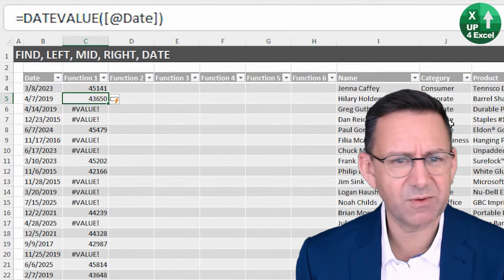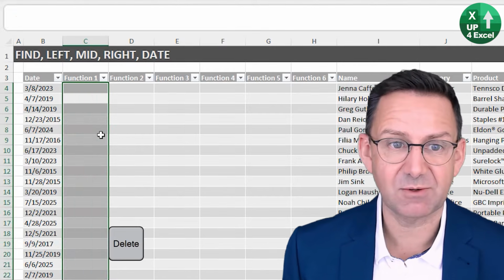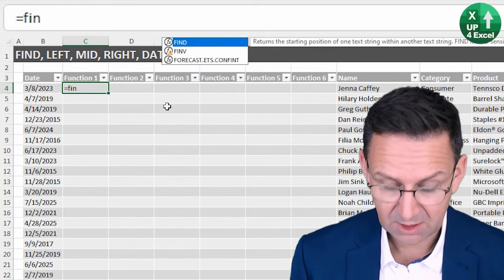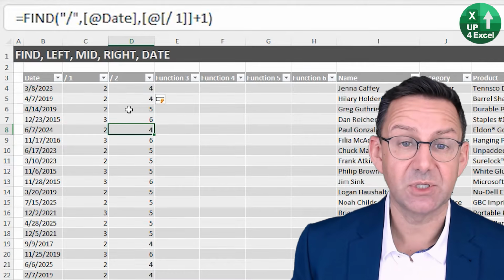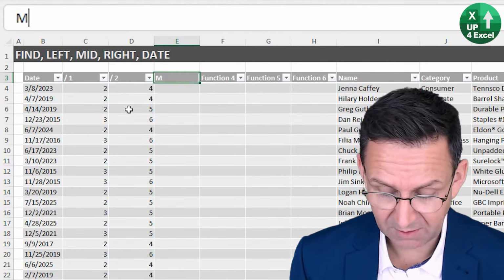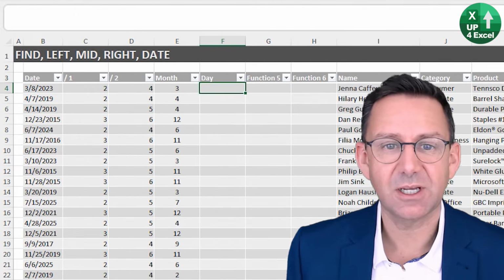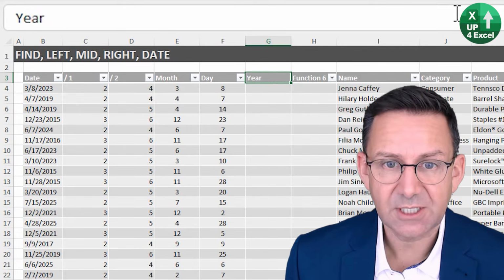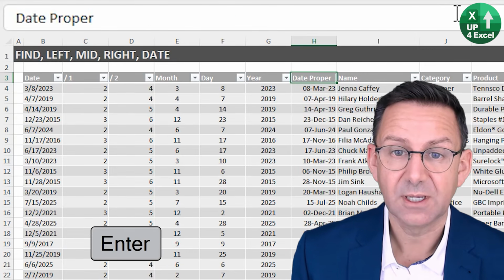Fix Messed-Up Excel Dates in Seconds (No Manual Editing Needed)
🎯Fix messed-up Excel dates in seconds — no more UK vs US date format problems with wrong days or months!

📅 Cleaning Up Dates in Excel the Fast Way

In this tutorial, I show exactly how to clean up and fix date errors in Microsoft Excel when data has been copied from other systems, websites, or files that use a different date format. Dates are one of the most common data problems in Excel, especially when your local settings use a different order for day, month, and year. By the end of this video, you’ll know how to identify when Excel has misread your dates, how to swap month and day values automatically, and how to build correct date values using formulas — without wasting time manually editing cells.

⚙️ What You’ll Learn and Why It Matters

1️⃣ Understanding date format problems in Excel
I explain why Excel misreads dates from other systems — for example, when UK date formats (day/month/year) conflict with US formats (month/day/year). Learning this helps you quickly spot and prevent errors that can break your reports or analysis.

2️⃣ Finding the position of slashes in text using the FIND function
You’ll learn how to locate the position of delimiters (like “/”) in a text string using the FIND function. This is essential for breaking apart imported data where the date is stored as plain text.

3️⃣ Extracting parts of a date using LEFT, MID and RIGHT functions
I demonstrate how to pull out the month, day, and year individually. The LEFT function isolates the month, the MID function extracts the day, and the RIGHT function retrieves the year. Understanding these functions is a key skill for cleaning and restructuring any kind of text-based data in Excel.

4️⃣ Adjusting character counts dynamically
You’ll see how to handle single- and double-digit months and days using formulas that adapt automatically, so your solution works across all rows without manual fixes.

5️⃣ Building a valid date using the DATE function
Once we’ve separated each part, I show how to use the DATE function to combine them into a proper Excel date value that behaves correctly in calculations, sorting, and formatting.

6️⃣ Formatting and checking your results
I demonstrate how to apply date formatting and confirm that the corrected values are recognised by Excel as true dates, not text. This ensures they’ll sort properly and work in formulas like SUMIFS, MONTH, or YEAR.

By following the steps in this video, you’ll be able to:
• Instantly repair imported or corrupted date data without retyping anything
• Avoid costly reporting mistakes caused by misinterpreted date formats
• Build dynamic formulas that adapt automatically to different data layouts
• Save hours of manual cleanup time every time you import new data

📈 Functions Covered in This Tutorial

FIND – locate specific characters in a string
LEFT – extract characters from the start of text
MID – extract characters from the middle of text
RIGHT – extract characters from the end of text
DATE – create a valid Excel date from year, month, and day parts

🧩 Download the example file and follow along using the same dataset shown in the video. You can also grab my free “33 Fantastic Functions for Excel” cheat sheet — it includes every function I use here and plenty more that will save you serious time in your daily work.

If you deal with messy or inconsistent data from different systems, this is a must-watch Excel tutorial. It’s all about getting accurate results fast, with no-nonsense methods you can apply immediately in your own spreadsheets.